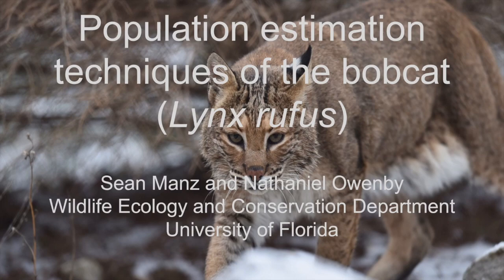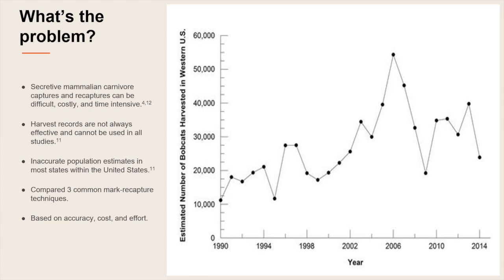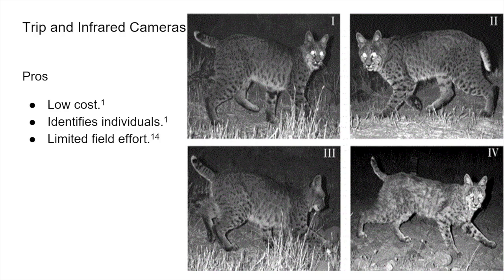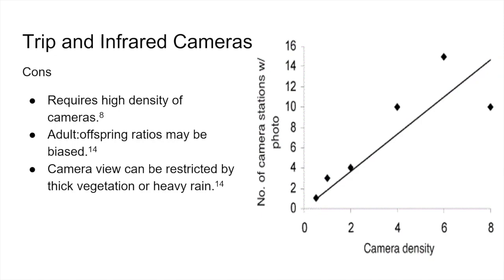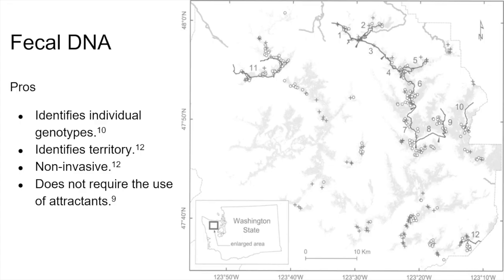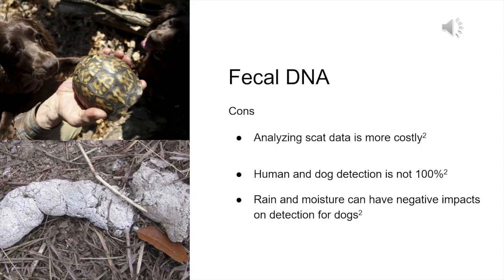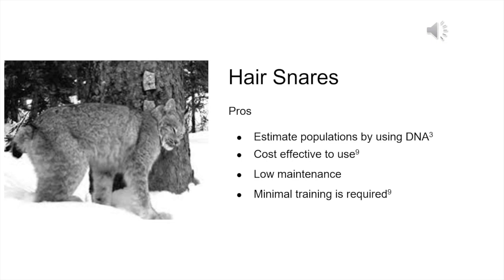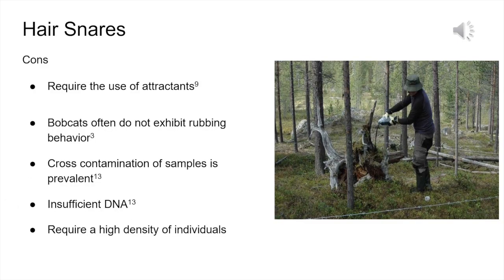11_Population estimation techniques for bobcats - Nathaniel Owenby and Sean Manz